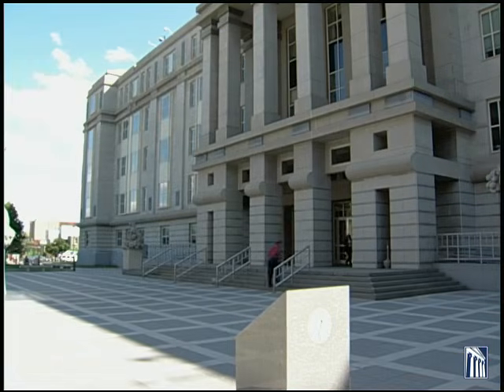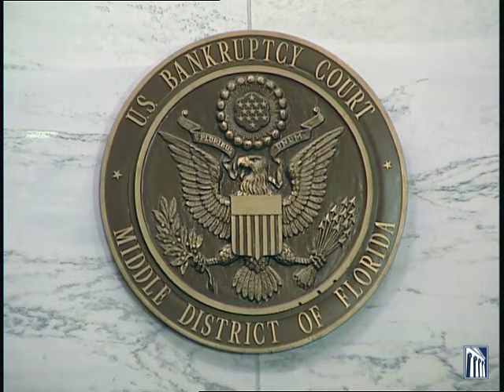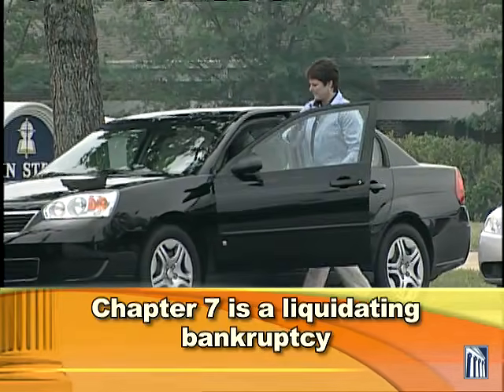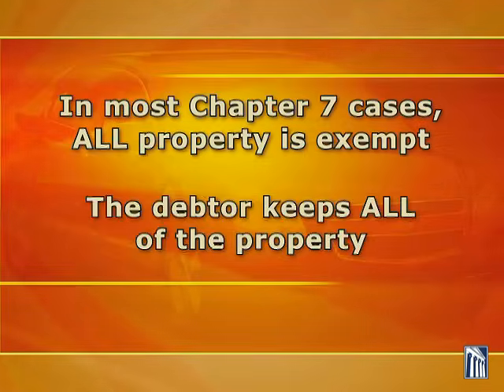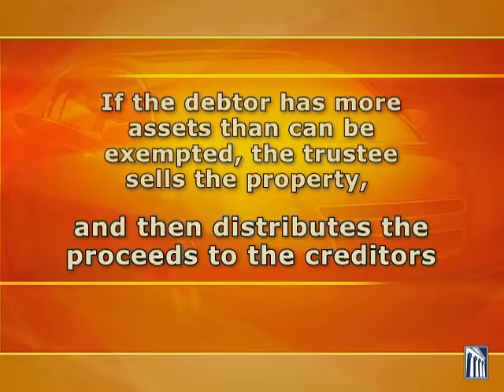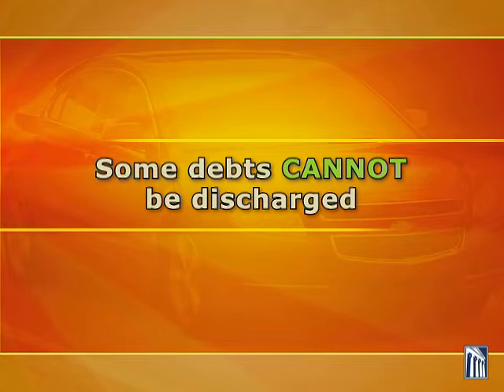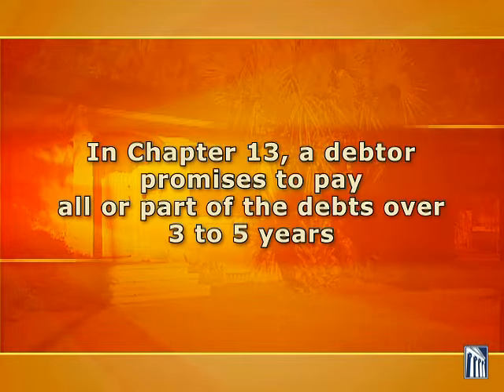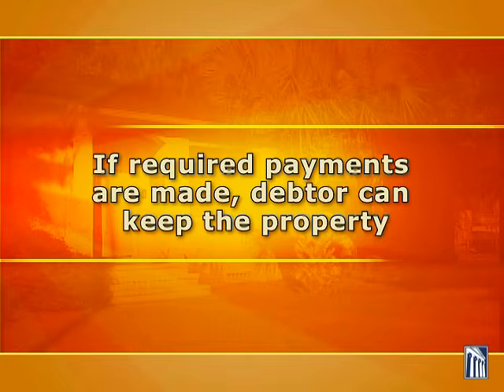Bankruptcy Basics - Part 2: Types of Bankruptcy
A brief review of the three main types of bankruptcy cases for individuals chapters 7, 11, and 13. The most common types of bankruptcy are Chapter 7, which is liquidating bankruptcy, and Chapter 13 cases, often used by individuals who want to catch up on past due mortgage or car loan payments and keep their assets.